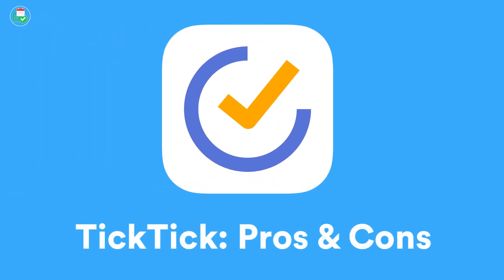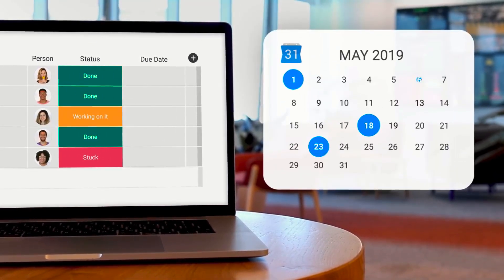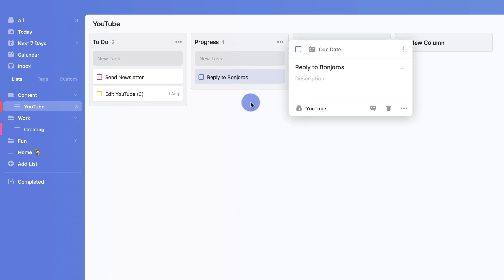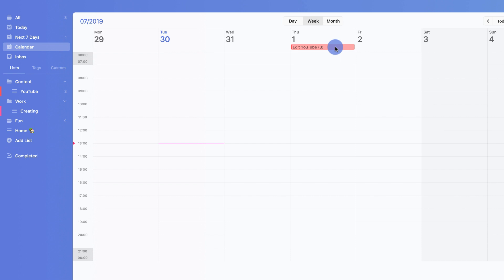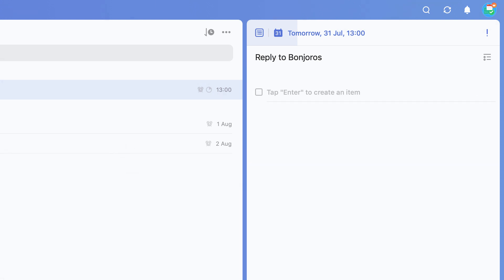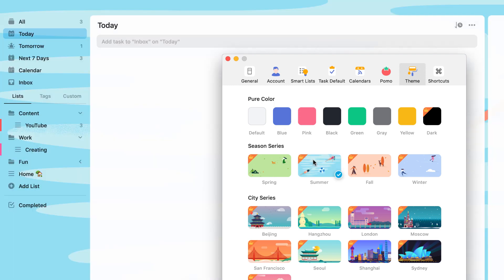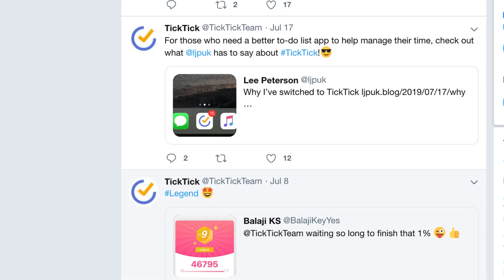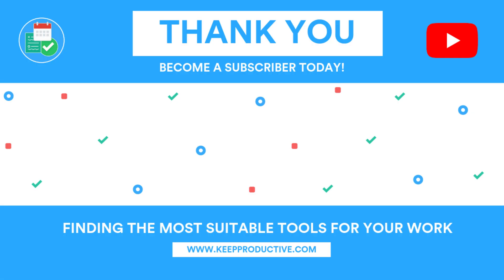TickTick's Pros & Cons in 2019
Stop doing busywork! Try Bento Focus Find the best productivity tools with our TickTick is a reliable, to-do list application with a few initiative ways to manage your tasks like Kanban boards (on desktop), calendar view and a few more hidden gems. This video overviews how it compares with popular task managers like Todoist and Things 3. These are the pros and cons of the TickTick task management application.

🎯 monday.com is July 2019's sponsor on Keep Productive. monday.com is a team management platform designed to help you get things done.

Use boards, timelines and custom workflows to plan and master your team productivity. (just sign-up and get started)

🎼 MUSIC USED

⛳ OUR MISSION